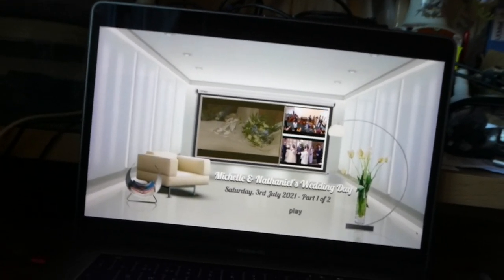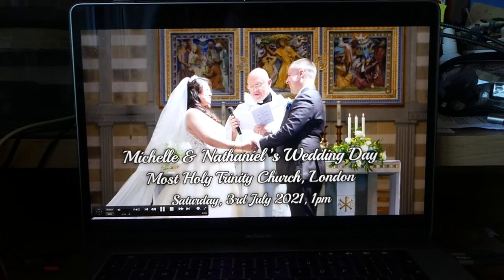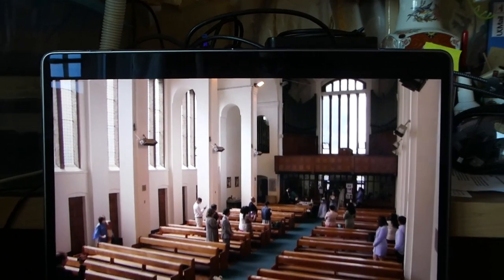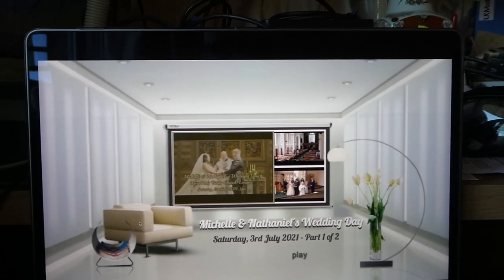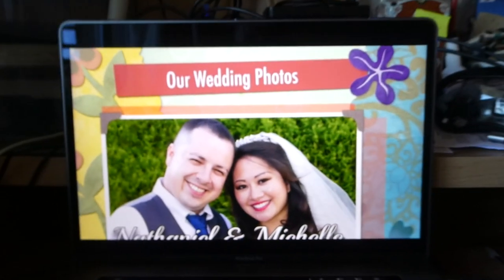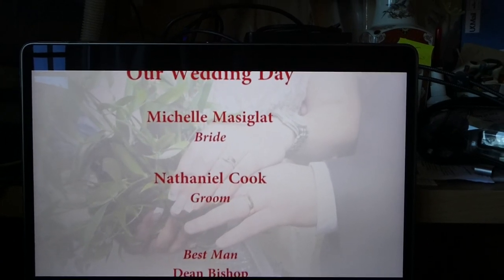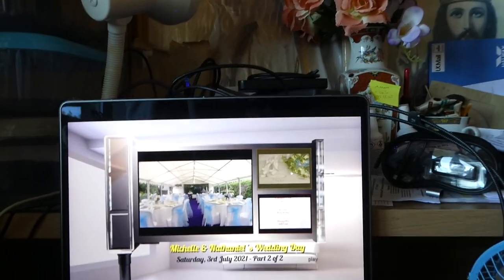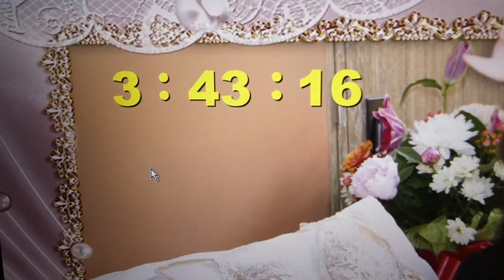Michelle & Nathan's Wedding - DVDs Menu Explained...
Michelle & Nathan's Wedding - DVDs Menu Explained... + Digital Clock